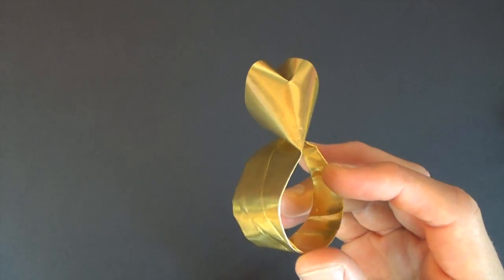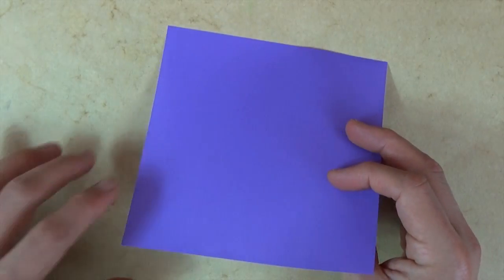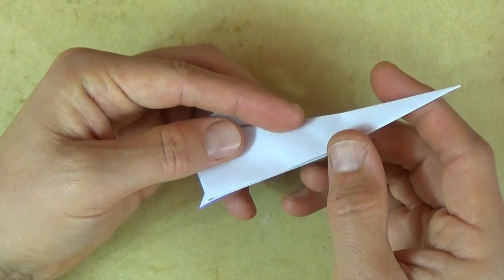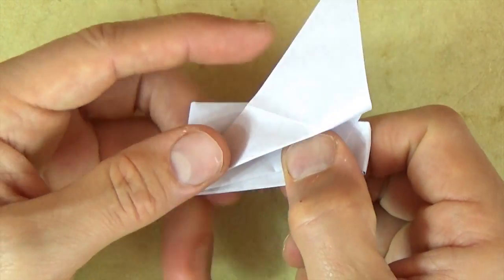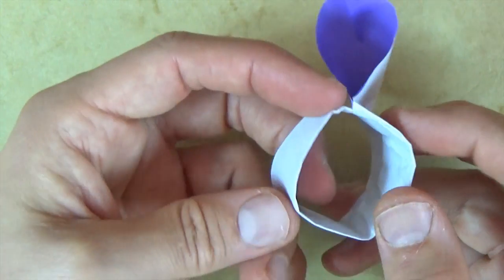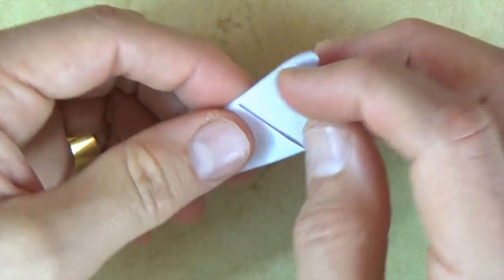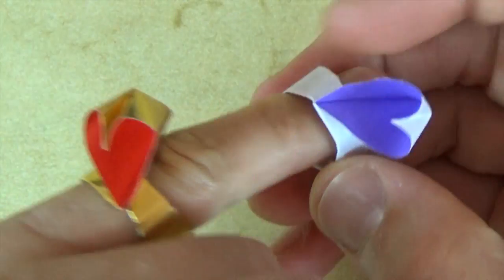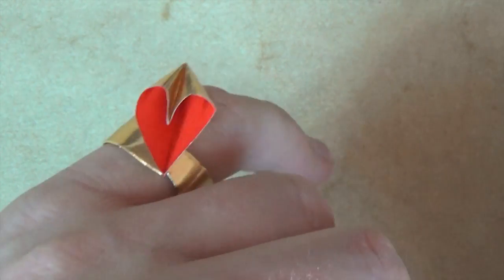Art Nouveau Heart Ring - Origami (no music)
[Rather Simple] From a single square no cuts... How to fold a stylish heart ring that can also be fashioned into an earring or, from larger paper, used as a bracelet. If folded from duo-color paper, the Heart changes color when you turn it!
5: Please tell your friends about my channel.